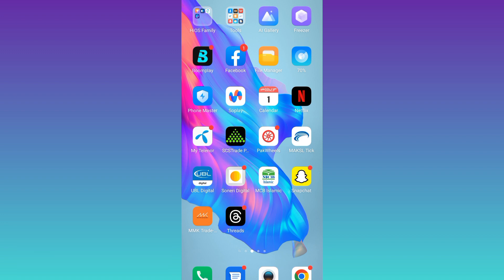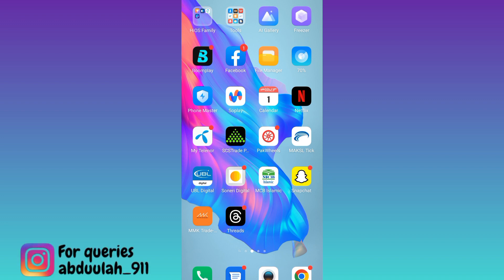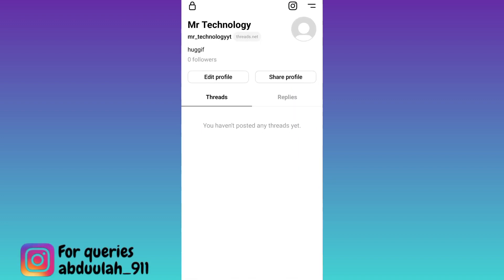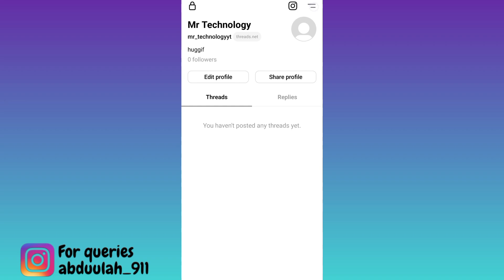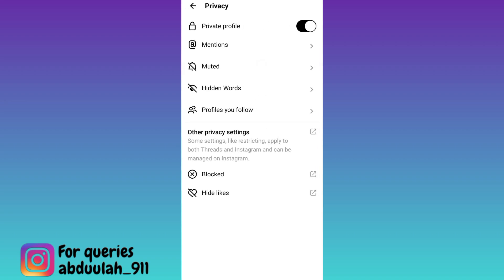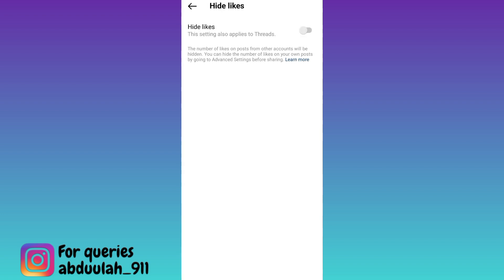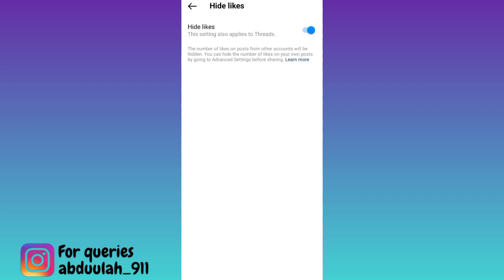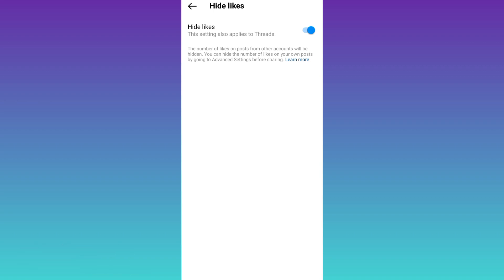How to Hide Likes on Instagram Threads (2023)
In today's video, I am going to show you how to hide the number of likes on instagram threads. If you want to hide the numbers of likes on your posts on instagram threads then this video is for you. So sit back and learn how to hide likes on instagram threads.